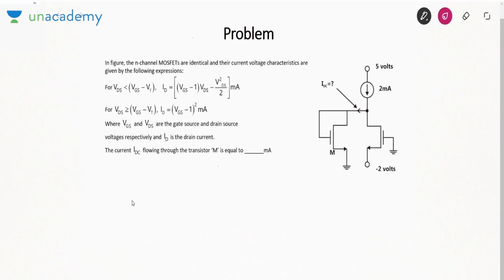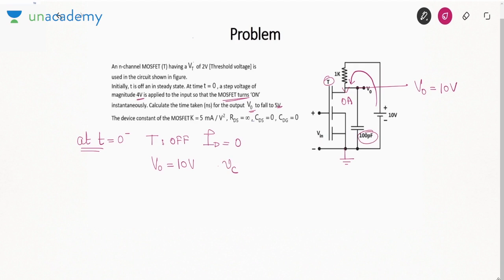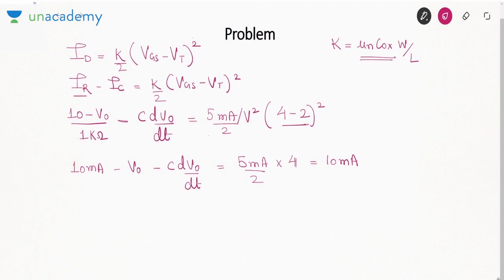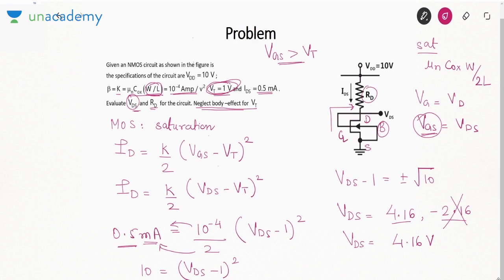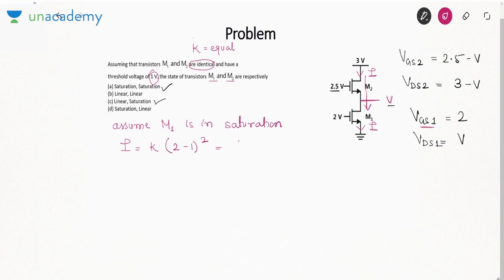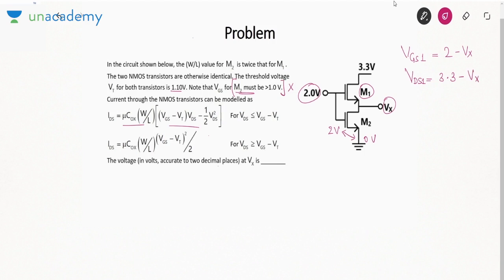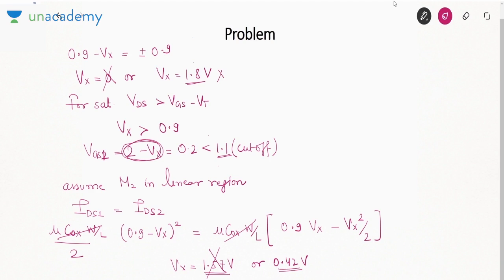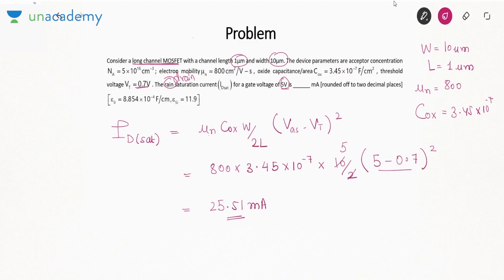Problems from Analog Electronics | MOSFET | Lec 66 | GATE 2021 Exam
3 Days To Go

⏳ Duration: 45 Minutes Prepare Analog Electronics for GATE/ESE 2021 Exam with these Complete lectures on Analog Electronics wherein Ankit Sir has covered problems from MOSFET.

The topic covered in this video is :
1. Problems from Analog Electronics

1. One Subscription, Unlimited Access
2. Learn from your favorite teacher
3. Real time interaction with teacher
4. You can ask doubts in live class
5. Limited students
6. Download the videos & watch offline